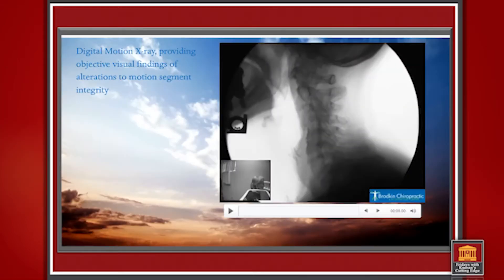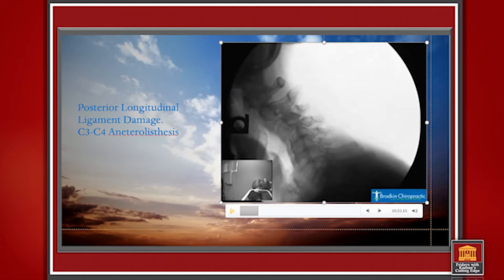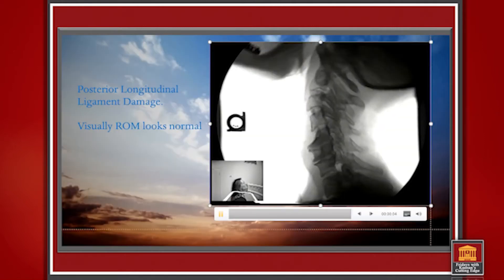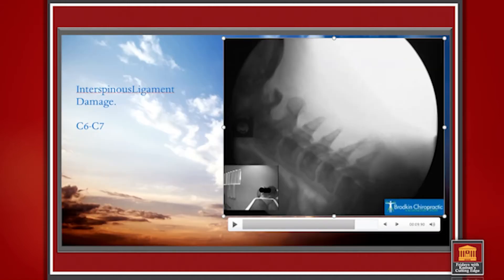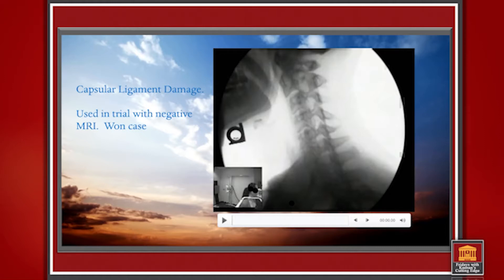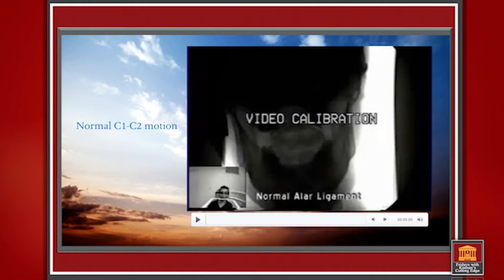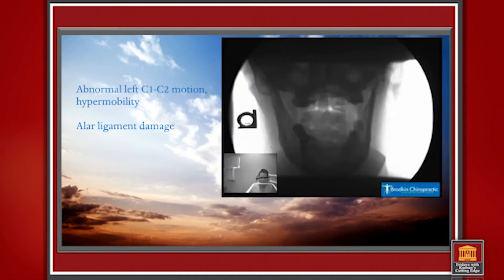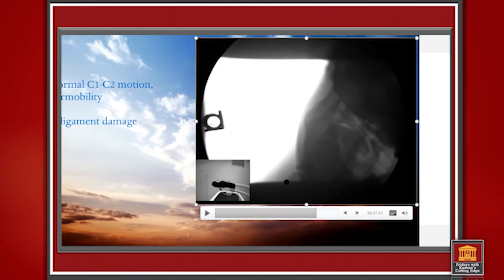KTI Podcast - Digital Motion X-Rays with Dr. Ronald Brodkin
This week we have a guest that was suggested by our listeners. Dr. Ronald Brodkin, a Chiropractic Neurologist from Boca Rotan Florida, joins the podcast to talk about a special kind of digital motion x-rays that he uses to help insurance companies visually understand a patients' injuries.

Want to listen to more episodes? Or did you miss out on last week's episode? We're now live on Spotify, Apple Podcasts, or wherever you listen to your podcasts. You can also find us on the Keenan Trial Institute